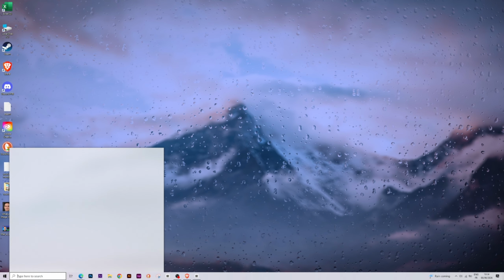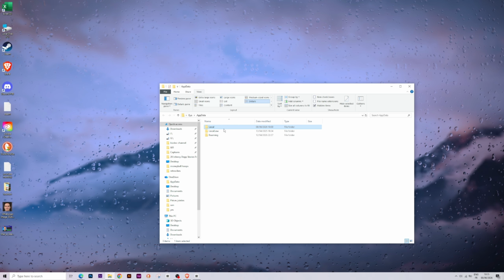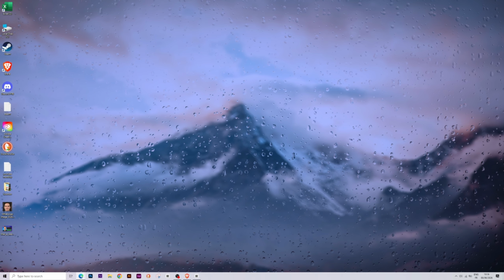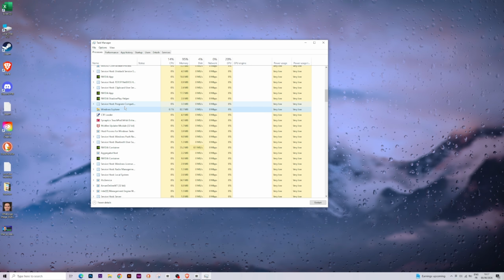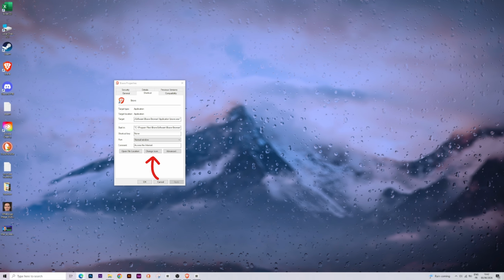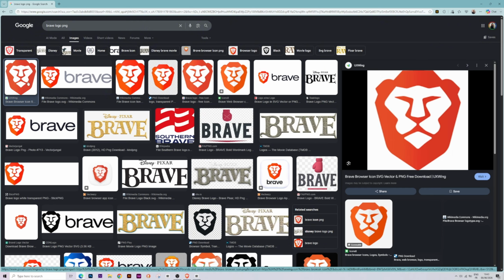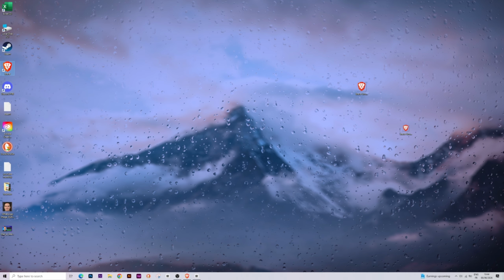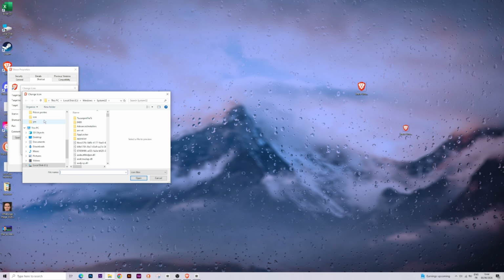Fix Blank White Desktop Icons in Windows 11 (3 Fast Methods!)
Fix Desktop Icons Missing & Blank White Desktop Shortcut Icons - 3 Methods! (Windows 11/10) 🖥️🔄

Are your desktop shortcut icons suddenly missing, invisible, or showing up as generic, blank white paper icons? Don't worry—your apps aren't broken or uninstalled! This is a classic Windows registry and cache glitch where the operating system loses track of its visual assets.

In this video, I’ll show you 3 straight-to-the-point methods to force Windows to rebuild its icon database and restore your shortcuts to normal in under 2 minutes. We will cover how to cycle hidden system desktop view settings, how to force-restart the desktop environment shell, and how to execute a clean command-line purge to wipe out a corrupted Local AppData icon cache file permanently!